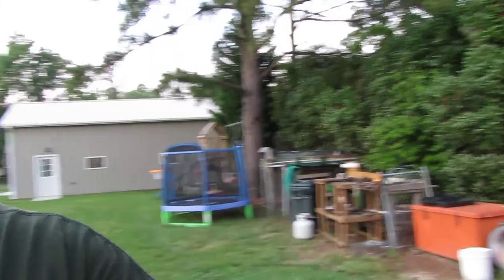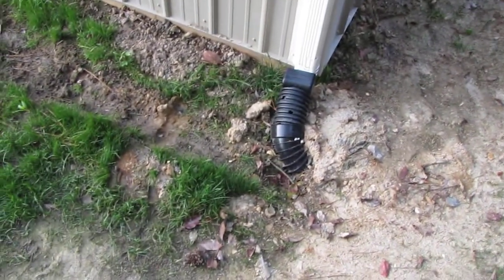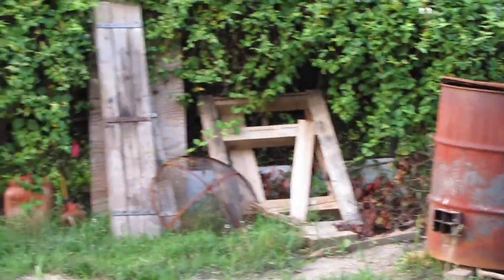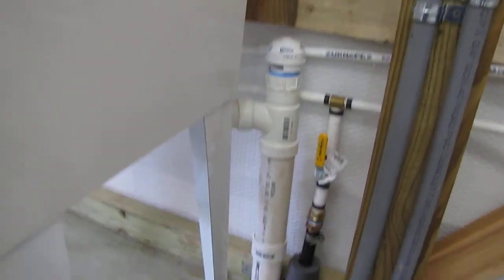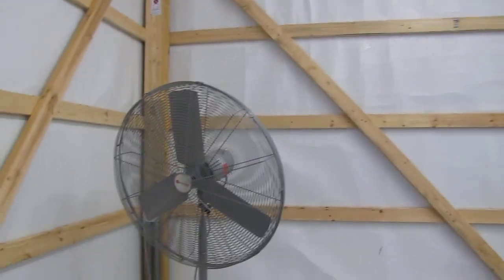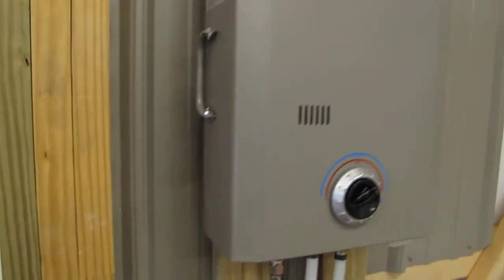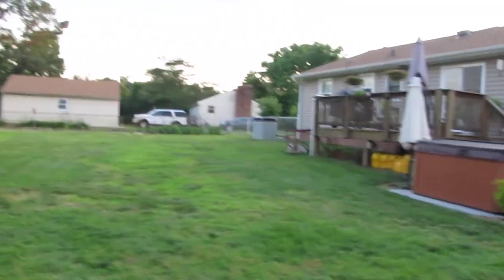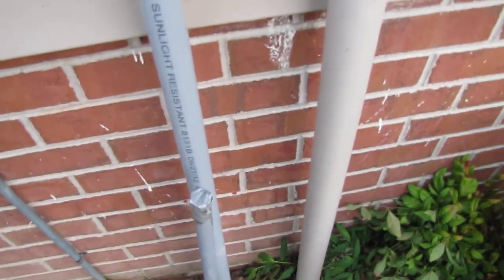CHA Pole Barn Update Plumbing Update With An Eccotemp L7 On Demand Hot Water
This Is A Video Of How Installed Plumbing In My Building With Hot And Cold Water !